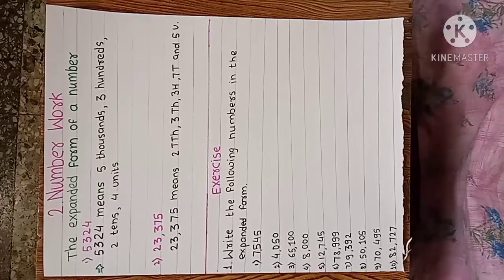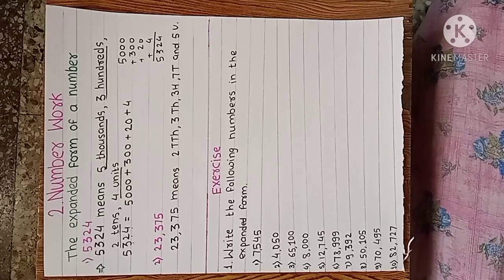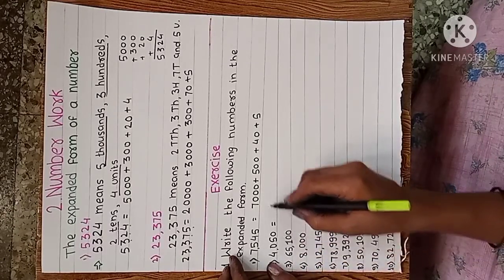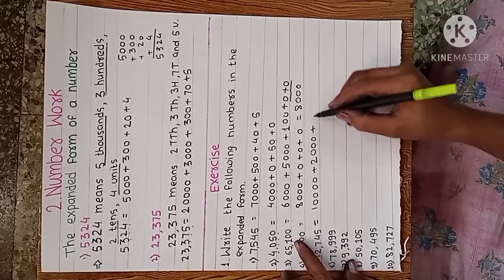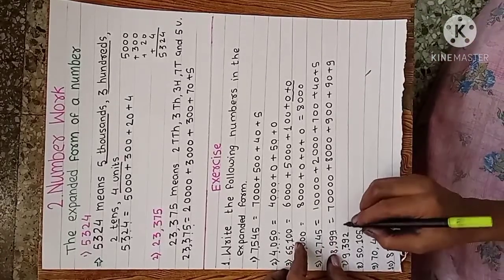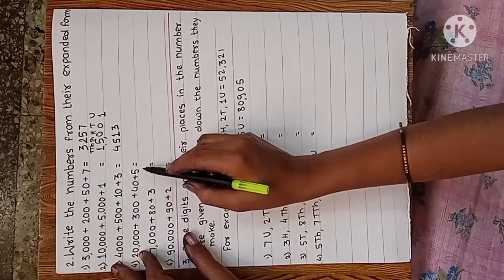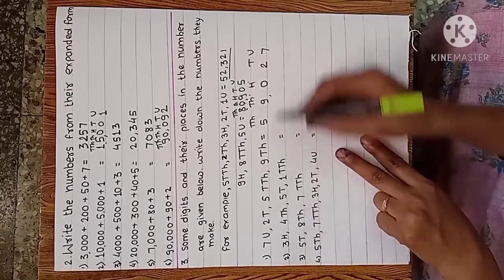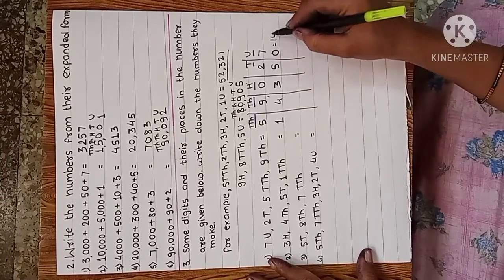Number Work#expanded form of a number||part-9||chapter- 2||4th std mathematics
Expanded form of four and five digit numbers.
expanded form means write place value of each digit.

   Mk Academy.